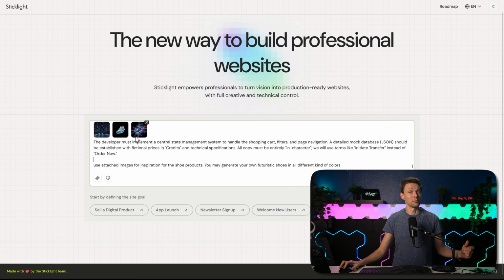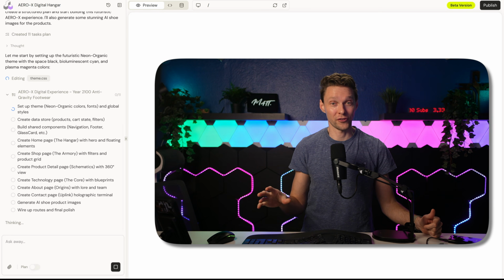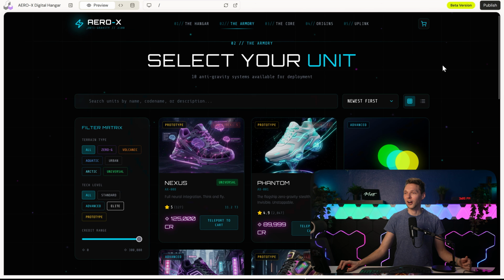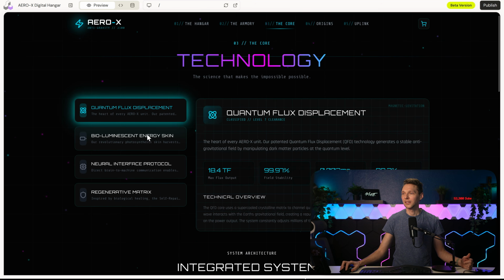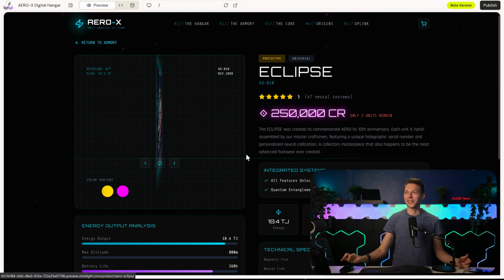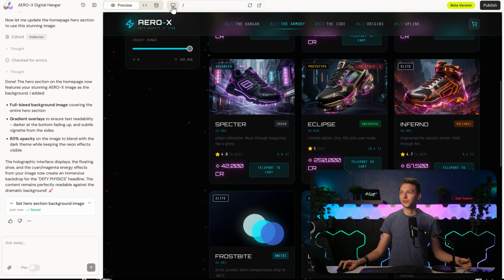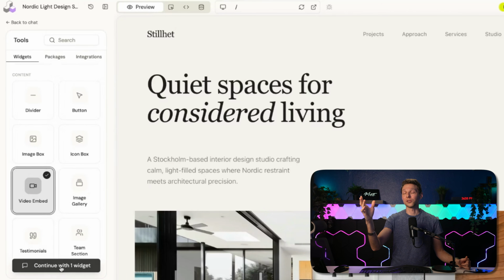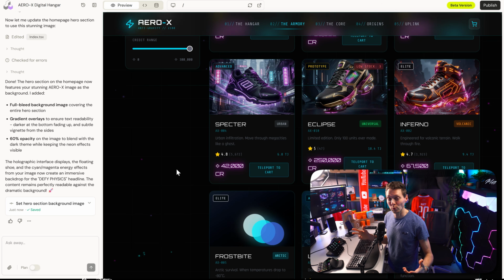The Most Insane AI Visual Builder I’ve Ever Seen. Period (by the Team That brought you Elementor)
Sticklight is the new AI Visual Builder by the team that brought you Elementor... This looks REALLY promising. Let me know what you think! so they can notify you when the beta is done! 👇🏻👇🏻👇🏻 Start here 👇🏻👇🏻👇🏻

⏱️Timestamps⏱️
0:00 The Most Insane AI Visual Builder I’ve Ever Seen. Period (by the Team That brought you Elementor)
0:46 Tech Explained: React vs. Traditional WordPress
2:03 Website Tour: What Sticklight Created
3:06 AI Editing: Changing the Hero Section
3:31 Product Pages & Working Cart
4:06 Editing the Source Code
4:42 Dashboard & Database
5:05 Drag & Drop Visual Builder
5:47 Packages & Integrations
6:16 Conclusion & Join the Waitlist

🧾 Transscript 🧾
This is not yet available for the public. You are about to see a AI Website Visual Builder from the same guys that brought you Elementor. You know, world's biggest WordPress visual builder? I just put in a enormous prompt about what I'm going to create, what kind of website I want. I added in some mockups from some products and I press over here on Create. As you can already see in the layout, this is not something like Gemini where you only see code. This doesn't feel like Lovable. This is way way way better. This AI model is based on Claude, but it has been changed ridiculously. What its going to put out is going to create React files. Normal websites right now, for example, within WordPress uses PHP and HTML. The traditional server site approach. The server does the heavy lifting and every time you click a link, the server processes the PHP code, fetches data from a database and sends a fully formed HTML page back to your browser. Now, Sticklight will create every single thing in the language React. Now, React is a JavaScript library used to build user interfaces. Instead of the server sending a full page, it sends only a shell and a large JavaScript file. Your browser then executes that script to build this site right in front of you. This way it really feels like a mobile app. It's fast, fluid, and highly interactive. It's also component-based. You build small pieces: buttons, nav bars and reuse them everywhere making the code very clean and maintainable. The downside is the complexity. It requires a build step using tools like Vite, Webpack or in this case Sticklight and the learning curve is significantly steeper than PHP. The first time a user visits they have to download a large JavaScript bundle which can be slow on poor connections but you can do something to catch that of course using CDNs. Also I'm wondering how this will tackle the SEO challenges. And then our website is completed. Look at this. I can toggle the chat panel over here and I can show you my website what it just created. This all works. It's clickable. It's interactive. I don't know about the I don't know how much those cost, but that's just beautiful. Look at this. All kind of information on here. And this is not the only page it created. Look at this. I can go to the armory and this is like a full filter of. look at it just works out of the box. I am blown away. Newest first credits low high. Of course, there's some polishing to be done, but this is like a working web shop. You can go to the core. This is so beautiful. You know what it will cost for me to make this website to build this website by an agency? This is the actual contact page. You can just put in all your information here. Send your message. initiate. Is this awesome or what? Now, let me show you the full power of how this works. Because now in Gemini or Lovable...